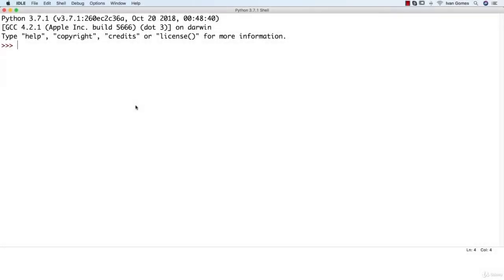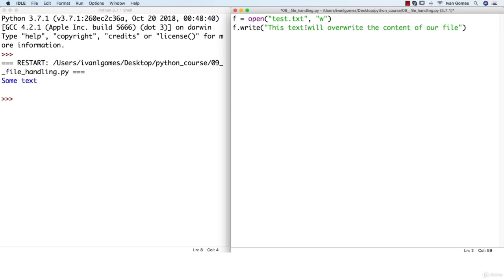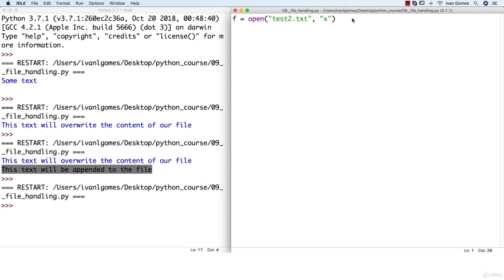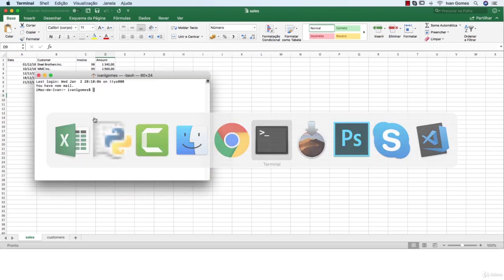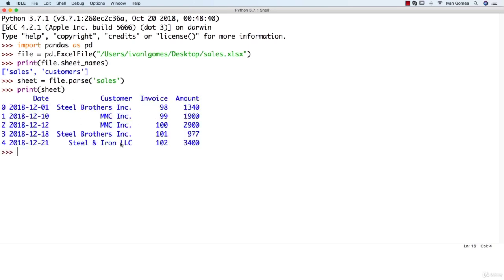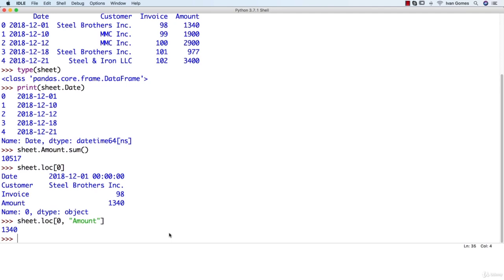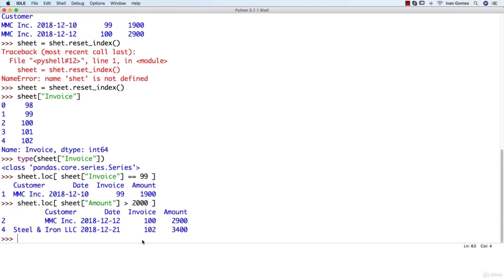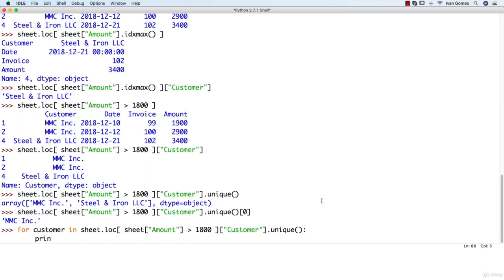15. File Handling In Python • Python Free Course • Python Videos